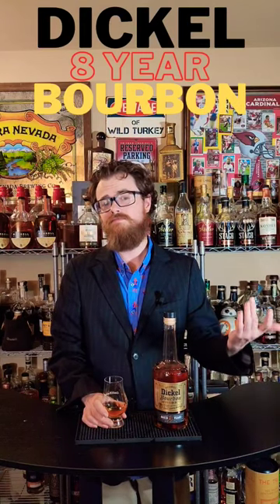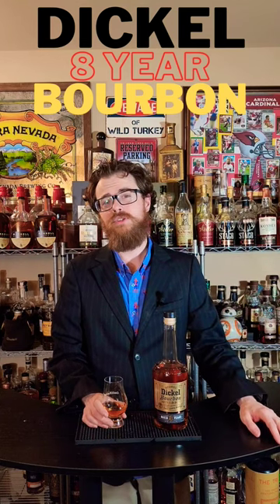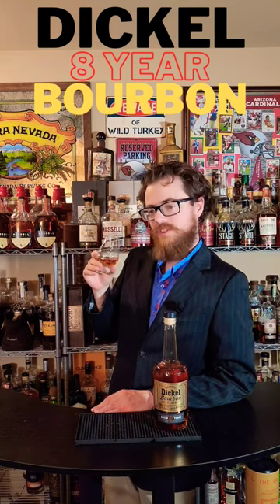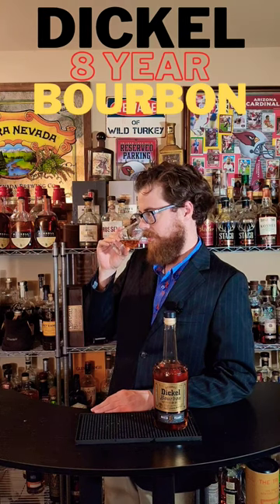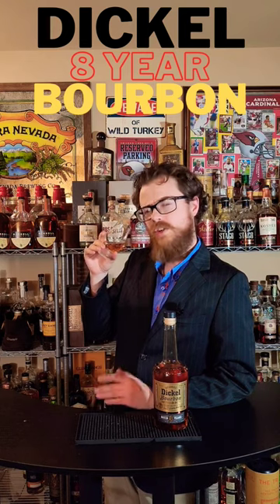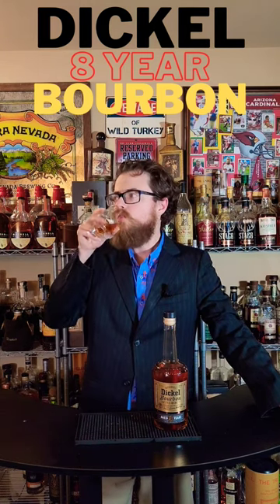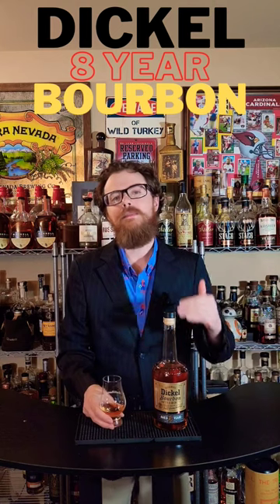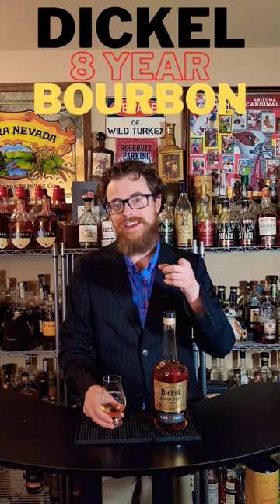Dickel 8 Year Bourbon